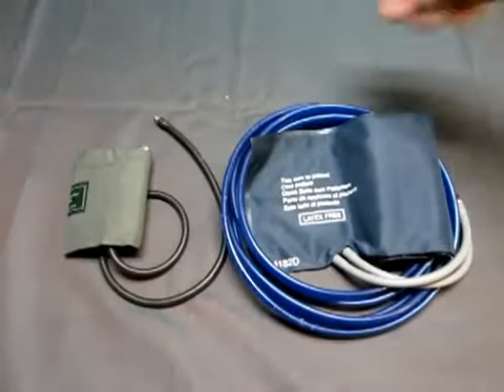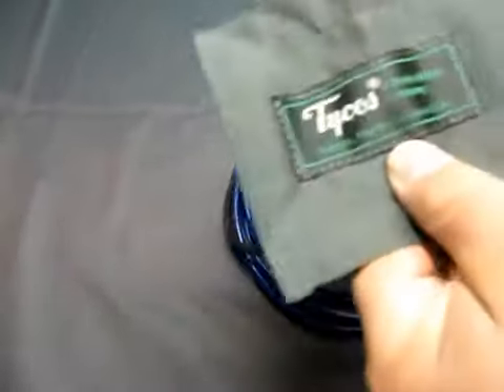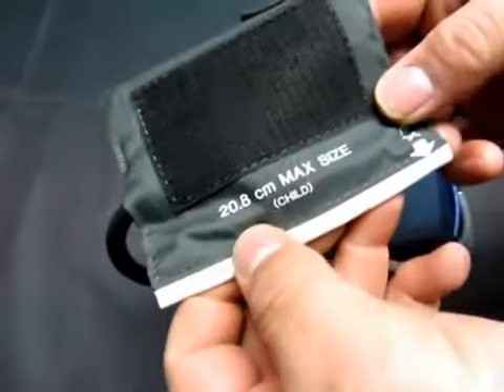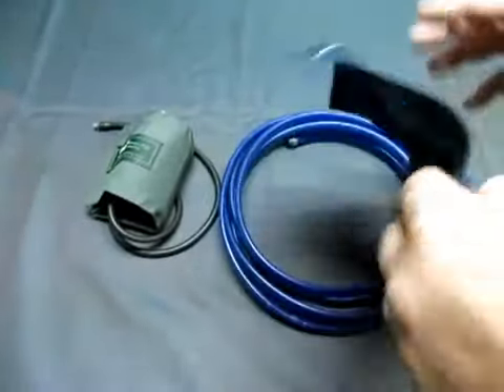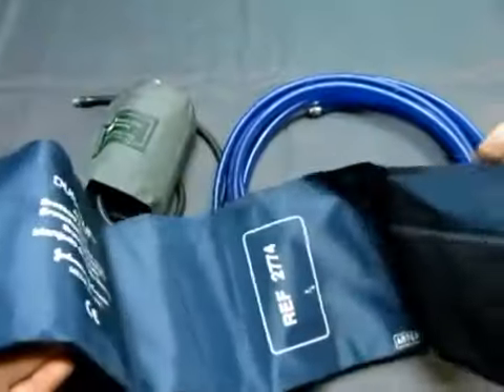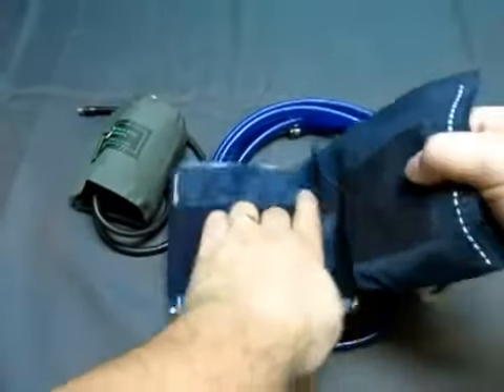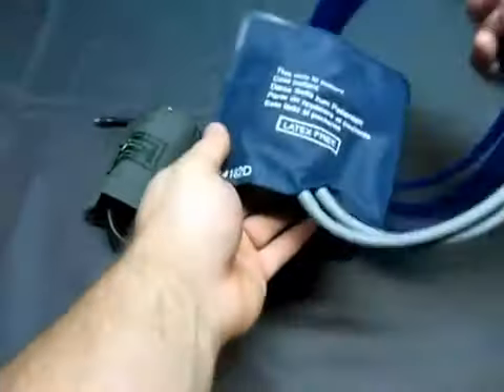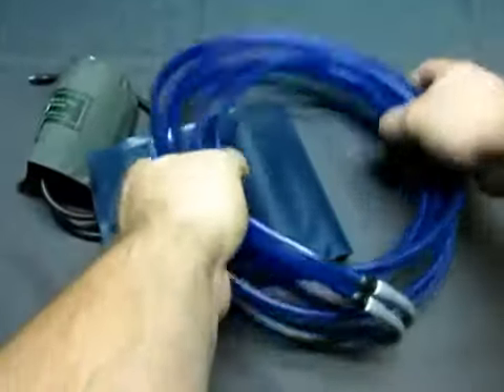9059 2358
Ebay Auction